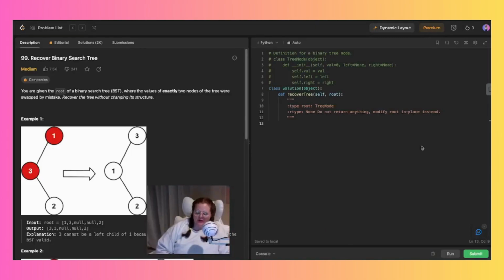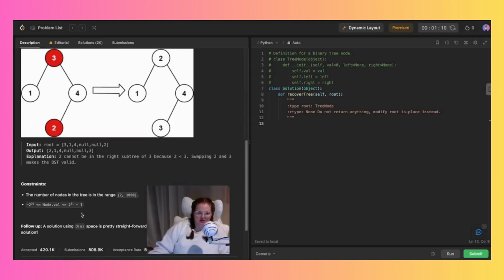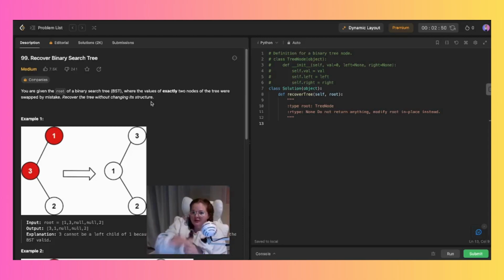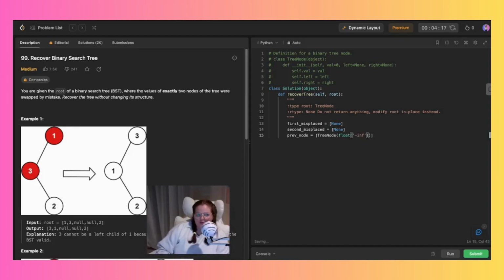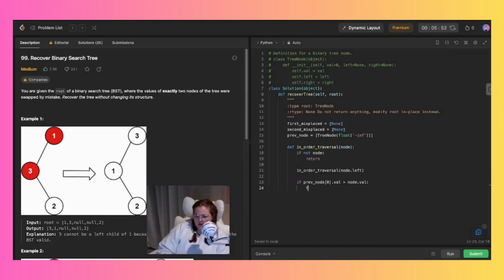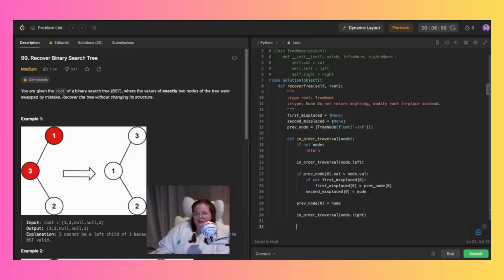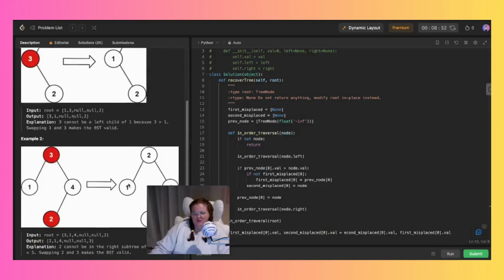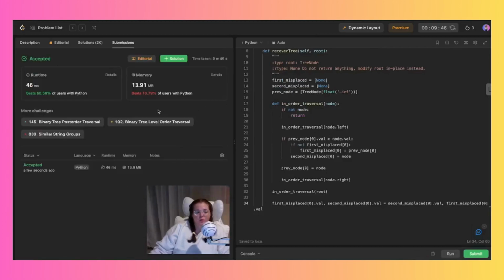LeetCode Problem 99 Solution - In Python